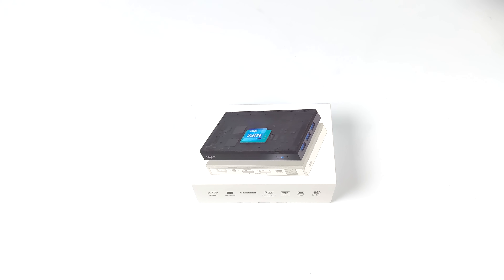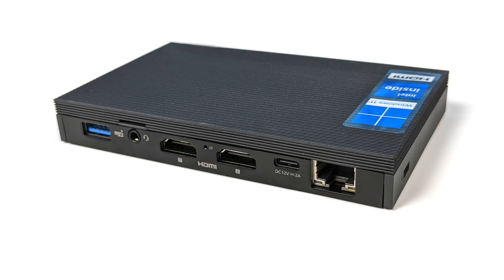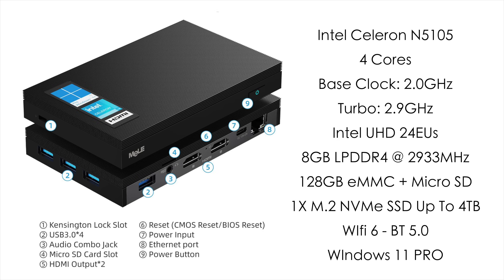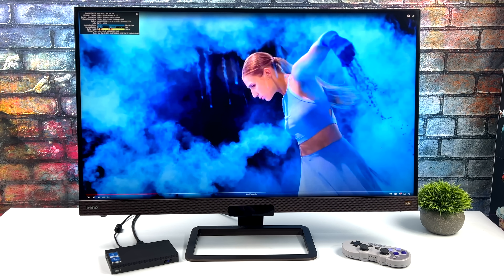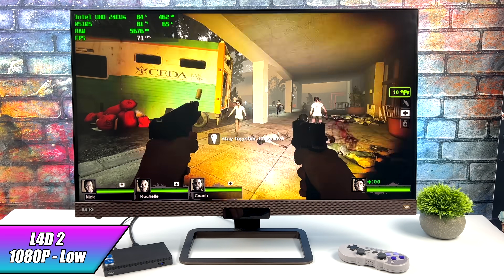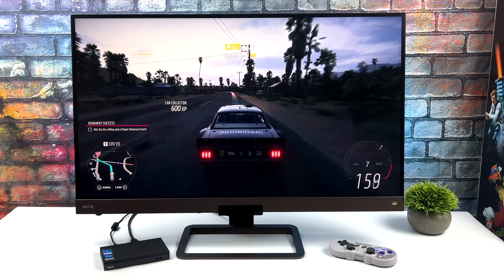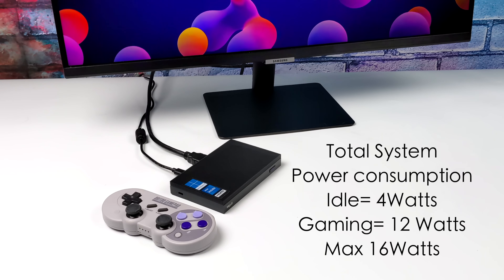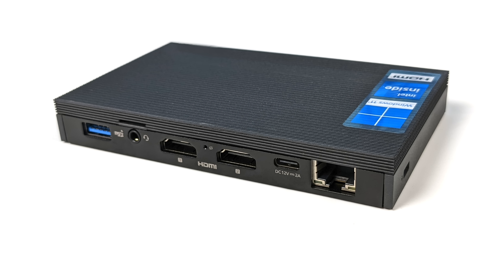Quieter3 Mini PC! Totally Silent, Ultra Tiny PC Hands-On Review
The all-new MeLe Quieter3 is a super small Windows 11 mini PC with dual HDMI and Wifi6! It is powered by an Intel N5105 Cpu and backed by 8Gb of ram and the ability to add an NVME SSD to 4TB! It does 4K out to dual displays and if Windows isn’t your thing you can always install Linux! We do an unboxing, go over the specs, test some 4K YouTube video playback, and Test some PC games and emulators like PSP, Gamecube, and Dreamcast.

00:00-Intro
00:15-Unboxing
00:45-Overview
01:40-Upgradability
02:15-Specs
03:23-Windows 11 Performance
04:30-4K Youtube Playback
05:18-Benchmarks
05:42-Gaming Test
07:17-Cloud Gaming Test
07:40-EMulation Dreamcast Test
08:02-PSP Emulation Test
08:28-Gamecube Emulation Test
09:00-Power consumption and Cpu Temps

ETAPRIME
12520 Capital Blvd Ste 401 Number 108